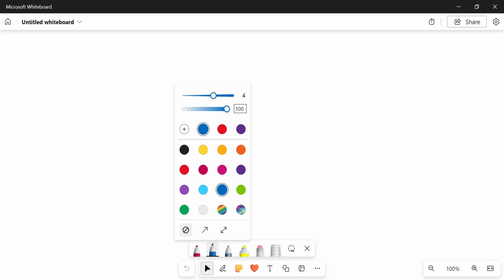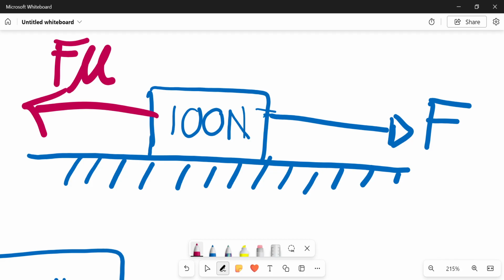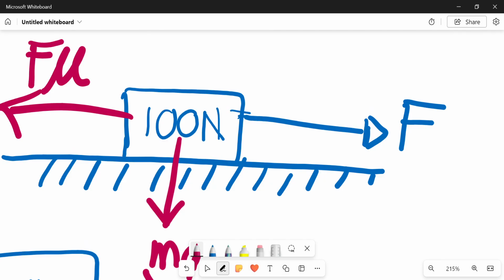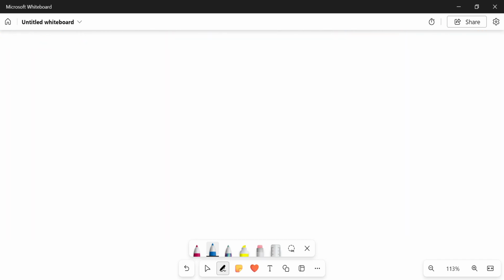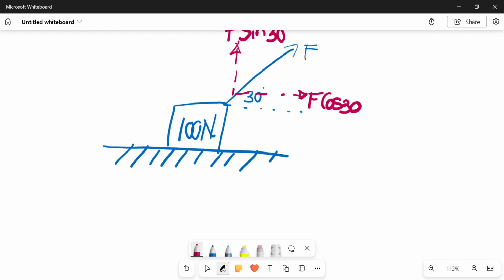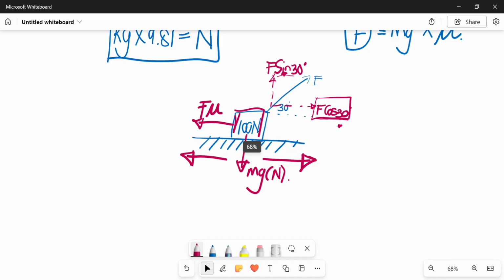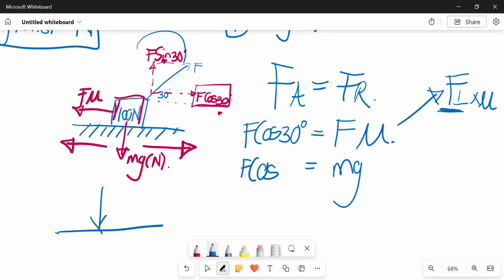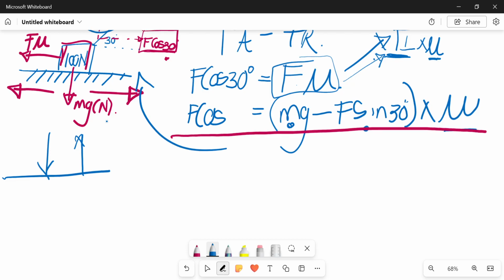APPLIED MECHANICS: FRICTION: UNDERSTANDING THE FORCES ACTING ON A BODY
How do we know which forces are acting on a body?